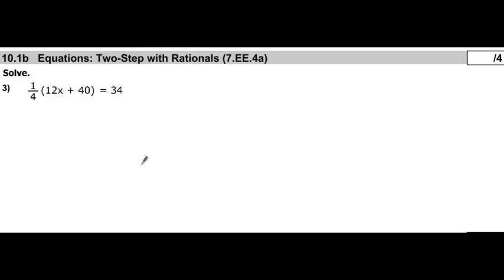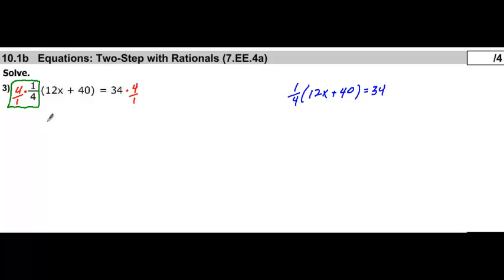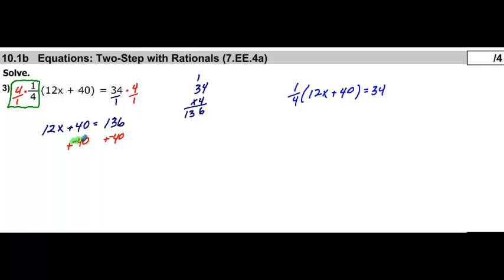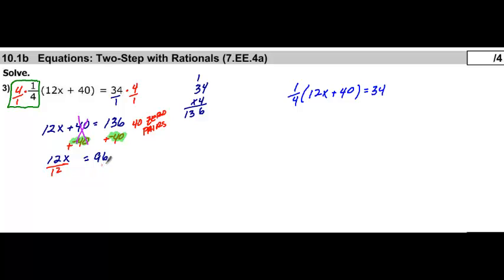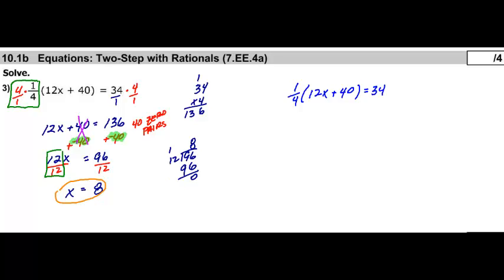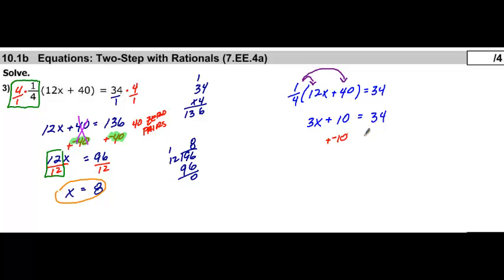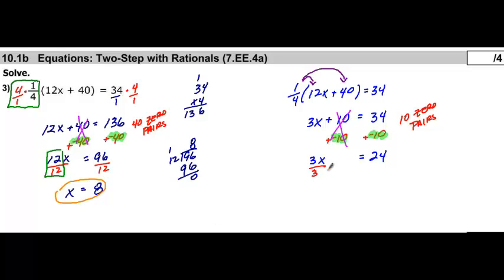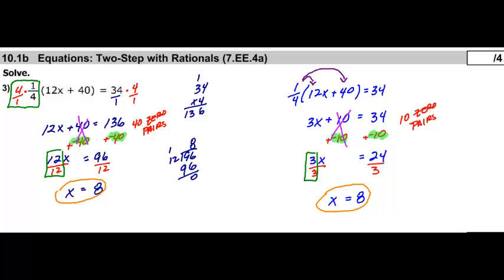Mr. Willmarth, AGGIE Math-7: Week-11, Concept 10.1b